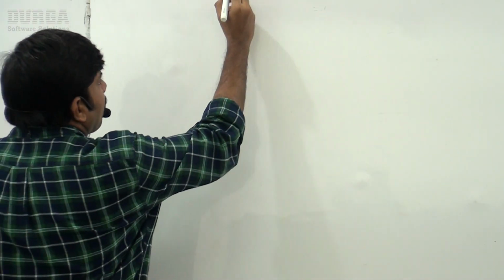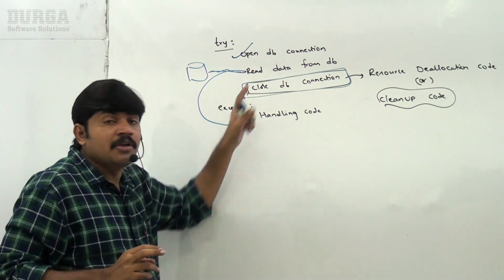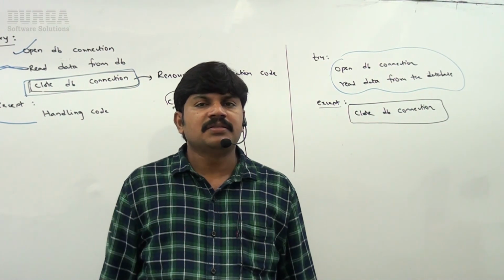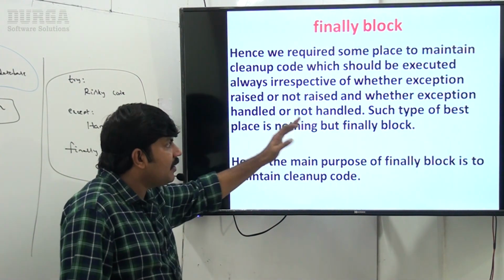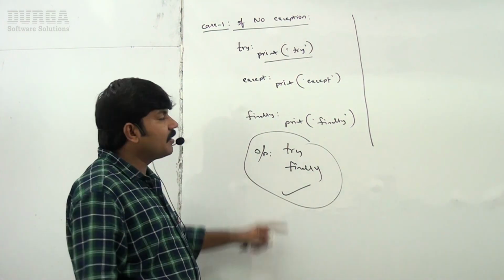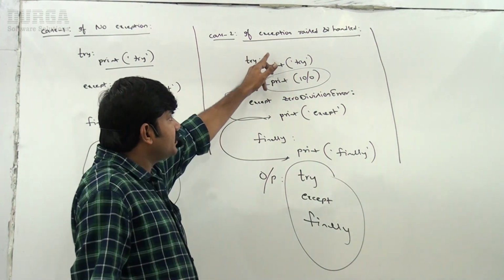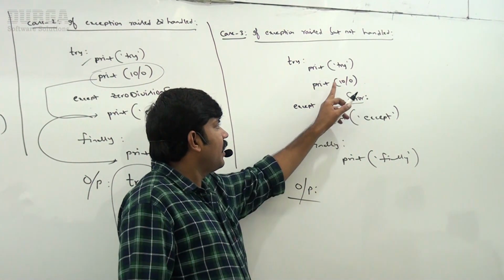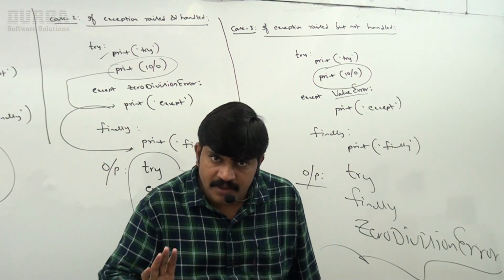Python Tutorials || Python Exception Handling || finally block purpose and Specialty || by Durga Sir